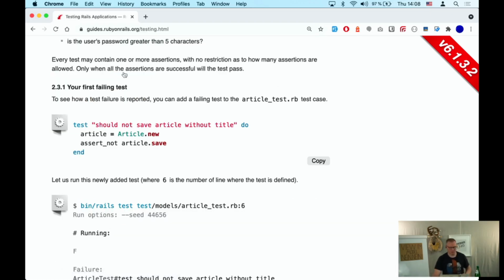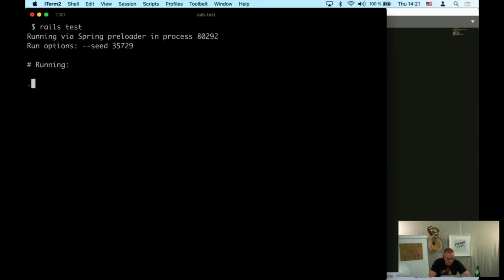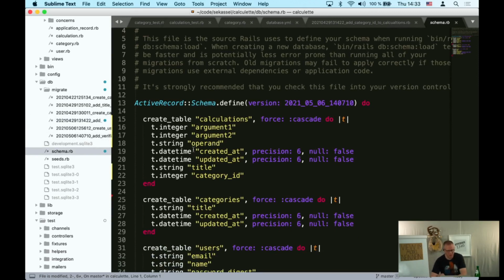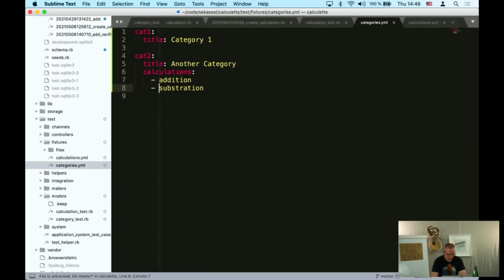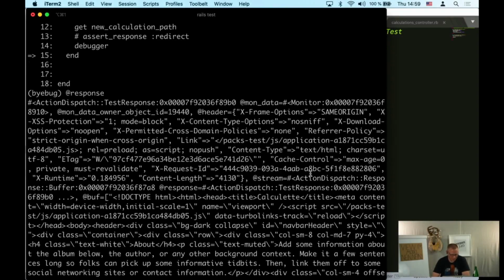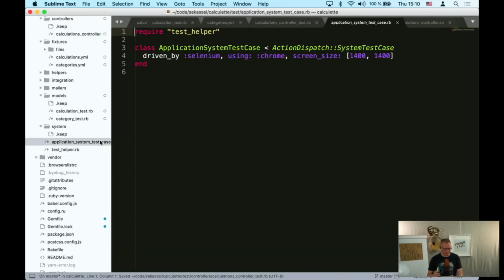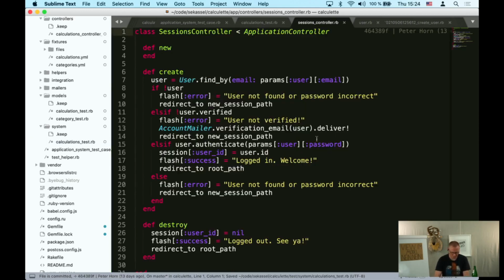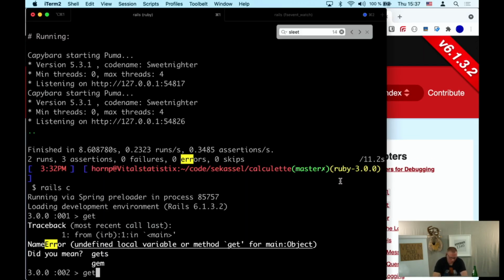ST21 Web Engineering 05 Tests